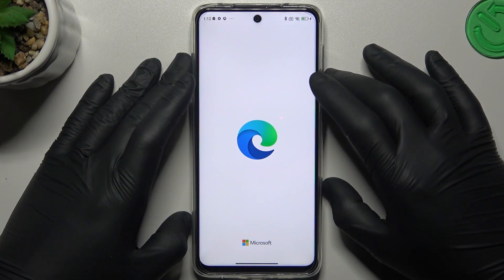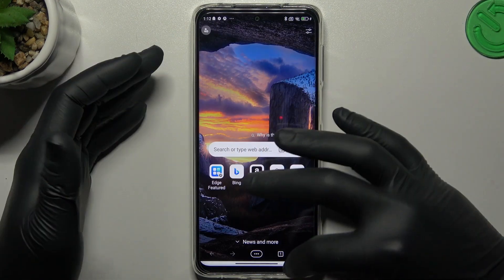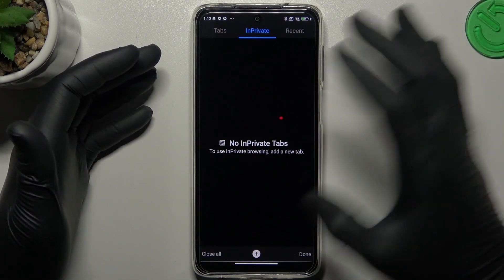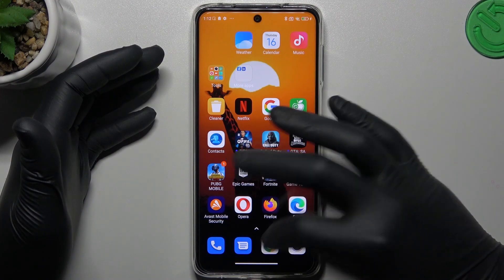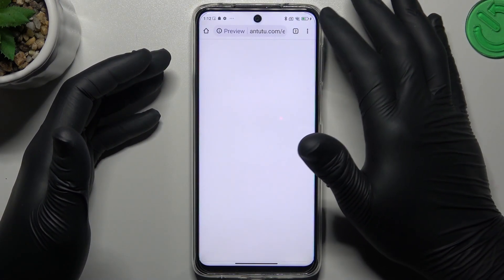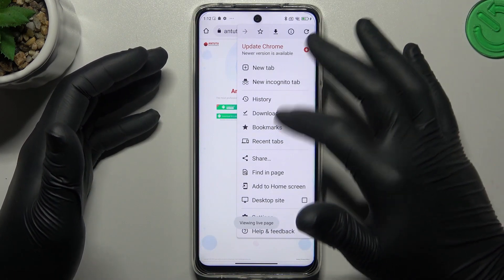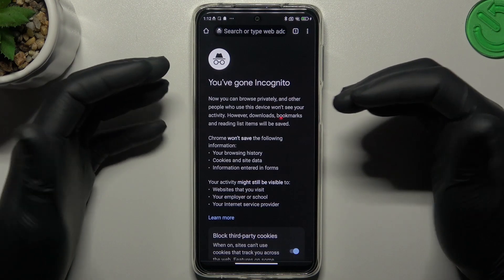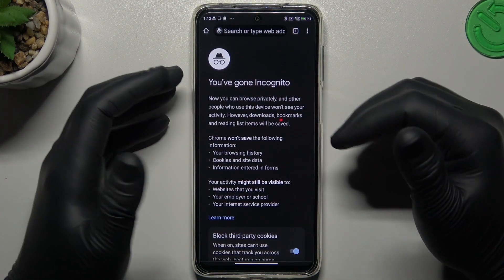How To Activate Incognito Mode On Xiaomi Redmi Note 10 Lite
Check more info about Xiaomi Redmi Note 10 Lite :
If you want to use Xiaomi Redmi Note 10 Lite in incognito mode, this video could be crucial for you. Just follow our step-by-step video tutorial and acquire the knowledge of how to get the knowledge you need! We trust that this guide was informative and beneficial for you. If it was, do visit our YouTube channel HardReset.Info. Kindly show your support by giving us a thumbs up, leaving a comment, or subscribing to our channel as it would immensely assist us in creating more guides for your benefit!

How to enable incognito mode on Xiaomi Redmi Note 10 Lite ?
How to enter incognito in Xiaomi Redmi Note 10 Lite ?
Xiaomi Redmi Note 10 Lite Incognito mode ?
How to use Xiaomi Redmi Note 10 Lite without history saving ?